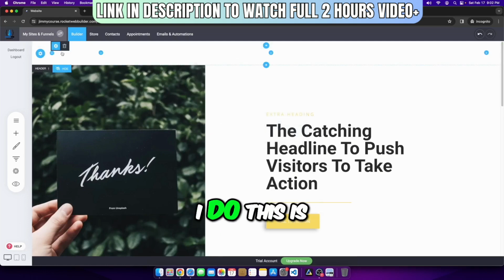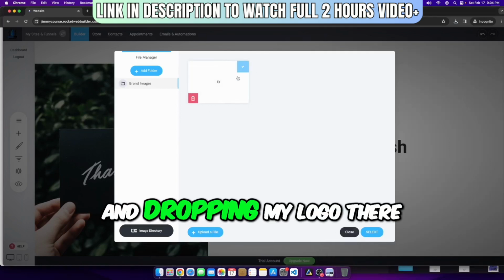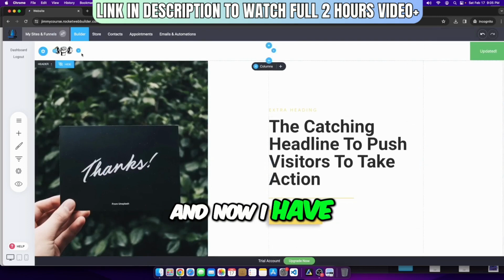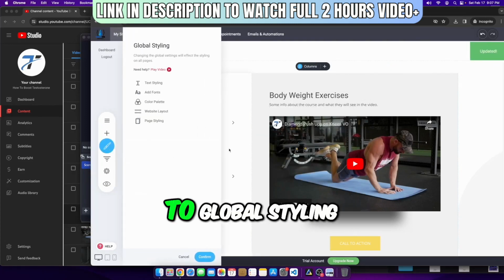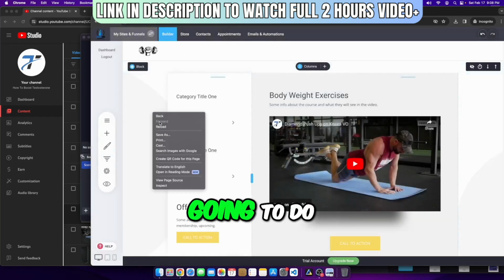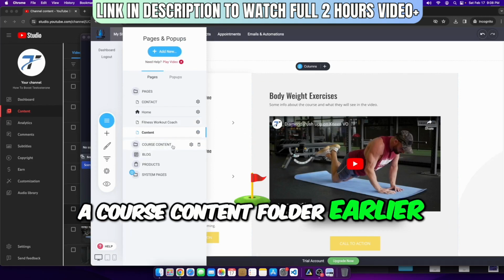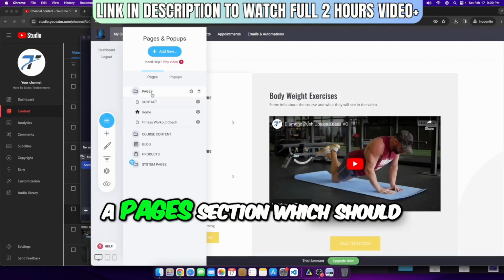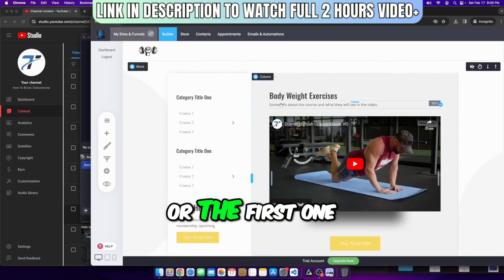Drag and Drop Website Builder: Creating A Good Landing Page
Learn how to create a custom logo for your website header in this step-by-step tutorial. Discover the best practices for logo design and branding.